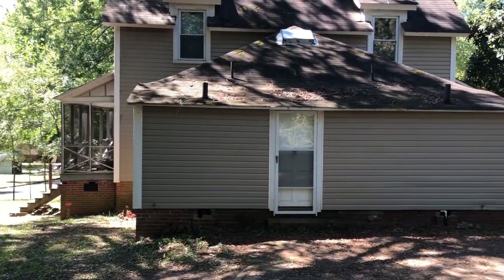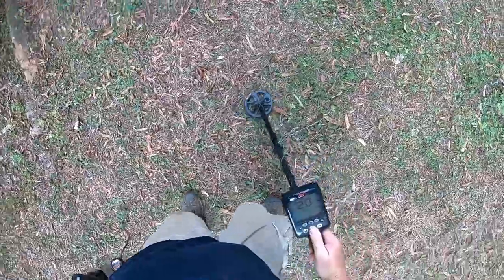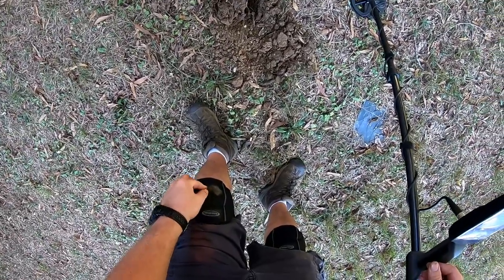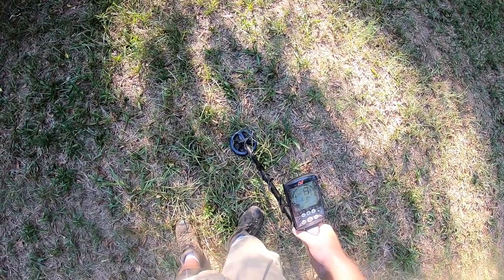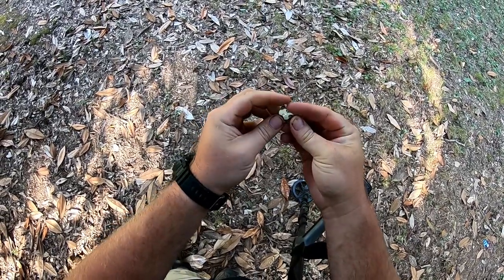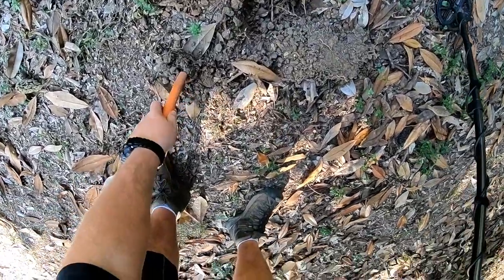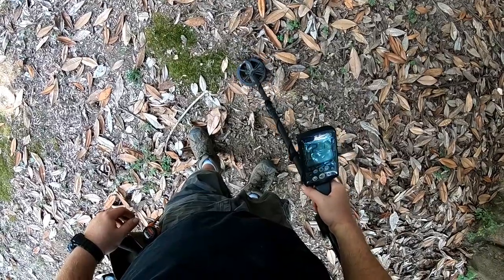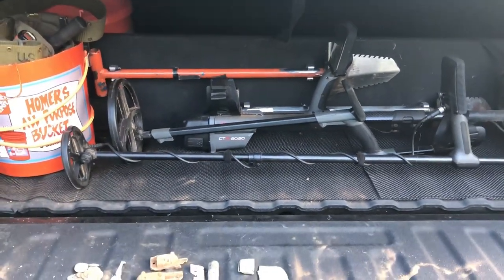Minelab Equinox 800: First hunt with the 6" coil. (#64)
This is actually three or four short after work hunts pieced together. All at the same location. The new 6" coil from Minelab is awesome!